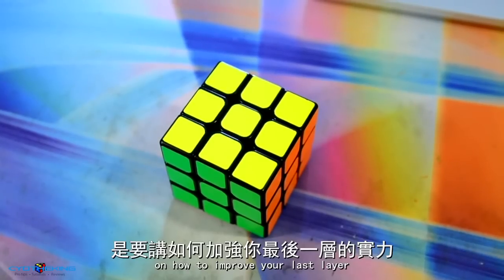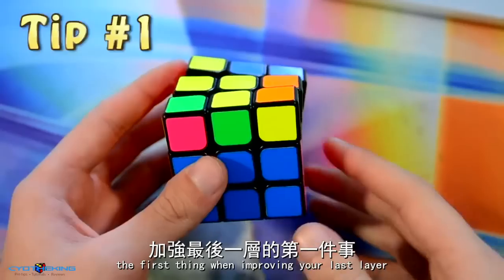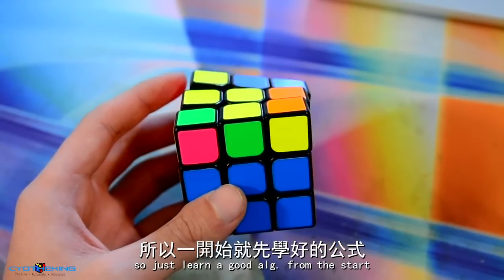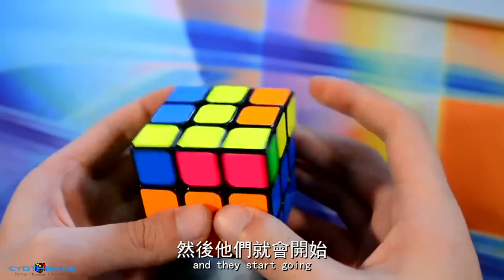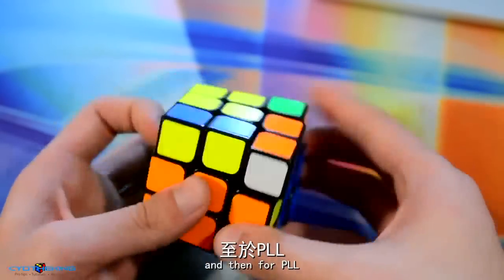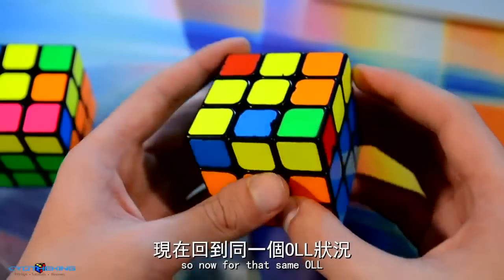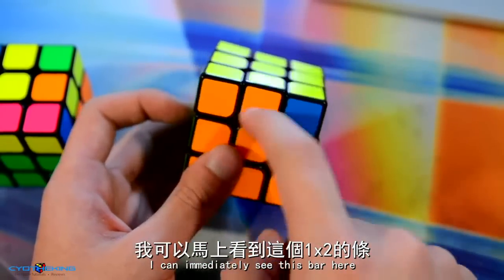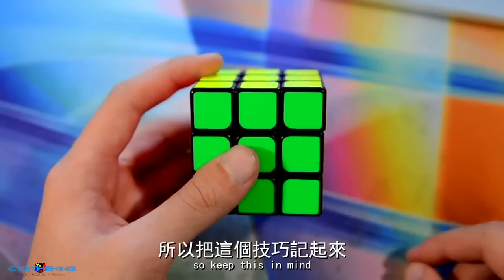Chris Olsen 如何加強你的3x3最後一層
All the videos in this series is approved by Chris Olsen to be translated and re-uploaded onto this channel.
No copy infringement intended. The ownership and copyright of this video belongs to cyotheking. This video is just a translate version, and for sharing only.
此影片著作權皆屬cyotheking所有，此影片只屬翻譯分享之作，並無侵權之意。
請支持cyotheking :)

最後一層看似簡短，卻有非常非常多的眉眉角角。相較於F2L，想要預測下一步相當不容易。但重點不在於各種奇特的技法，而是如影片結論，要扎扎實實的檢驗自己的長處與弱點。接著就個別項目進行練習加強，才是進步的要點。

簡易整理:
1  別用較差的公式起步，一開始就學好公式
2. 減少執行公式前的AUF數量
3. 學會角塊排列辨認法(CP recognition)
4. 學習各種延伸公式
5. 從各種方向去學習公式
6. 鍛鍊精進你的公式

註1: sexy move，外國常用說法，基本上是指 (R U R' U')，是個六次為一循環(回到原本狀態)的公式。也是個練習指法的好東西。
註2: sune，即 R U R' U R U2 R'，是個十分基本的十字形OLL公式，非常地好執行，也非常地快。
註3: AUF，為在CFOP解法中，在只剩最後一層還沒完成時，移動你的U層(U/U'/U2)。這個動作不會影響到最後一層的狀況，只是改變觀察的角度。在OLL及PLL公式前後都可以使用。
註4: PLL兩面辨認法，是個只需要靠F面以及R面，即可辨認所有PLL狀況的技巧。
註5: COLL，為OLL的一種延伸公式，針對十字形的OLL。它的效果是在完成OLL的同時，也將所有的角塊排列成正確的相對位置。換句話說，PLL就只會出現U perm, H perm跟Z perm。對3x3單手尤其有幫助。
CLL，即為2x2的COLL，但因為2x2沒有邊塊，所以狀況會相較簡單。
註6: Jayden Mcneill，澳洲魔術方塊選手。曾為skewb單次與平均成績的世界紀錄保持人。也為目前的2x2平均成績的大洋洲紀錄保持人。
註7: 車頭燈(headlights)，是指在3x3的PLL階段，兩個相對位置正確的角塊。跟1x2小條同為重要的PLL判斷依據。
註8: Collin Burns，曾為3x3單次成績的世界紀錄保持人，其紀錄為5.25秒。
註9:
OLLCP，為OLL的一種延伸公式，針對非十字形的OLL。它的效果是在完成OLL的同時，也將所有的角塊排列成正確的相對位置。換句話說，PLL就只會出現U perm, H perm跟Z perm。對3x3單手尤其有幫助。
VLS，為F2L與OLL結合的延伸公式，針對當最後一個F2L pair為(R U' R')或(L' U L')的狀況。它的效果是同時把F2L最後一個pair與OLL同時完成的技巧。狀況相當地多。
WV，即Winter Variation，與VLS的效果相同，但只針對頂面的邊塊方向都是正確的情況，是VLS的子集。相當方便有用的技巧。
MW，即Magic Wondeful(沒打錯)，與VLS的效果相同，但只針對頂面的邊塊方向並非完全正確的情況，是VLS的子集。
ZBLL，是把OLL與PLL結合的延伸公式，針對十字形的OLL。它的效果是同時完成OLL與PLL，是情況相當龐雜的技巧。
註10: 本頻道已將Chris Olsen的PLL教學影片系列完整翻譯，有興趣請參考

參考資料(多為英文):
●公式網站: